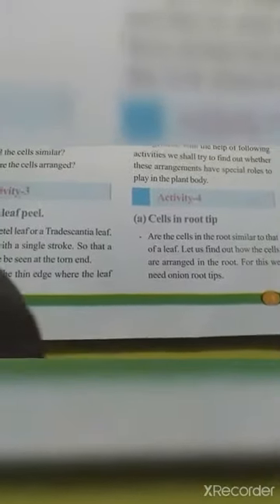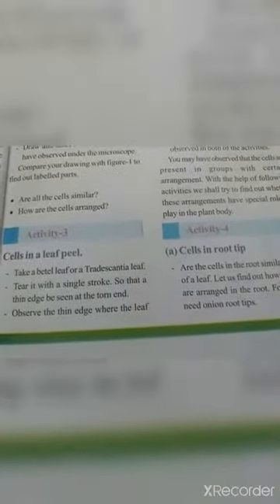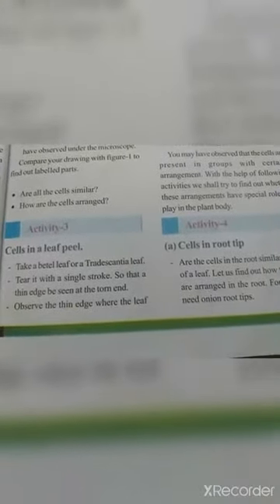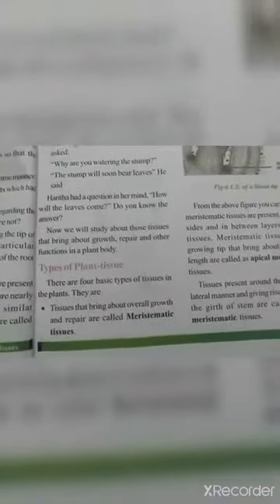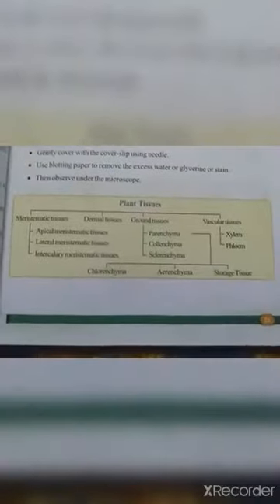Class 9 ch.2 activities